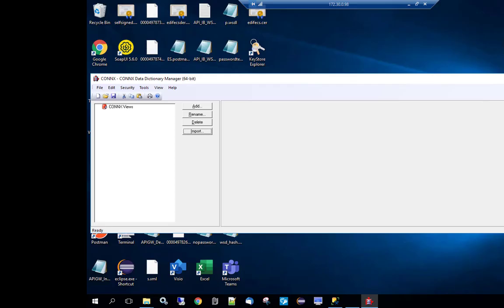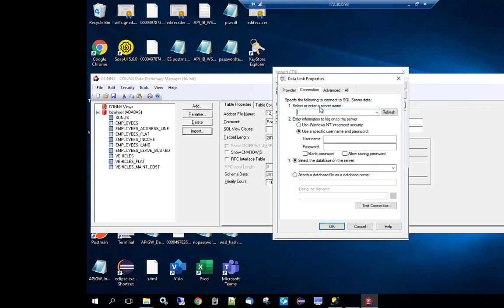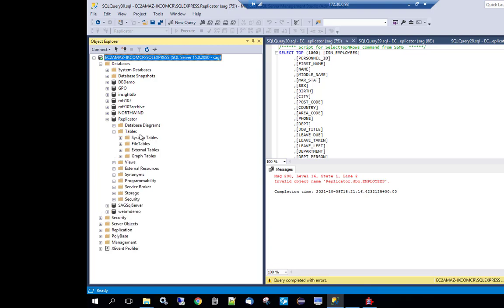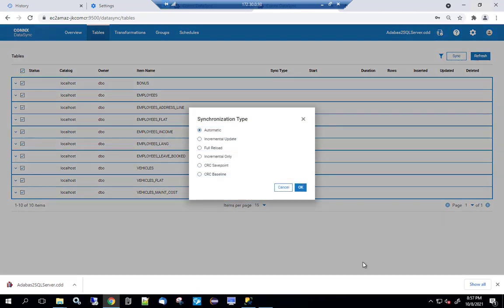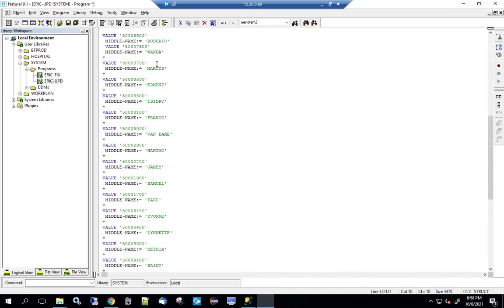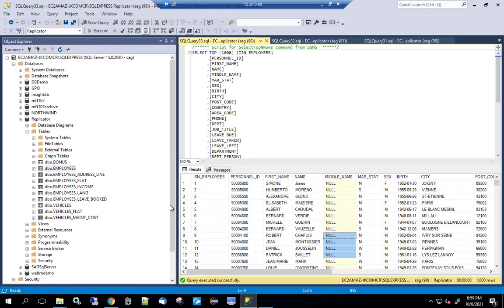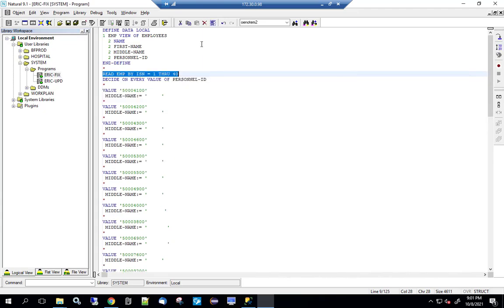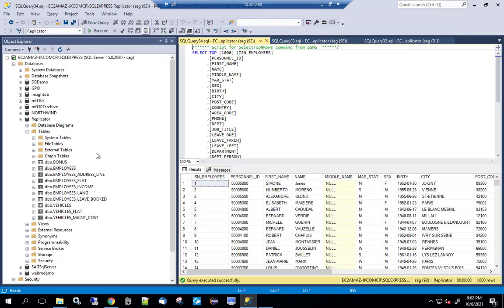CONNX Data Synchronization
The CONNX Data Synchronization Tool is a powerful ETL tool that can move data to a data mart or a data warehouse regardless of the platform. With CONNX Data Synchronization, users can move a complete snapshot of a pre-defined list of tables, views or complex transformations into the Data Warehouse. The tool can also incrementally update the current snapshot of data through a simple-to-use scheduling interface. This accomplishes the goal of "near real-time" data synchronization.

This video will explain and demonstrate how data can easily and quickly be moved from a source operational data source to a target operational data source.